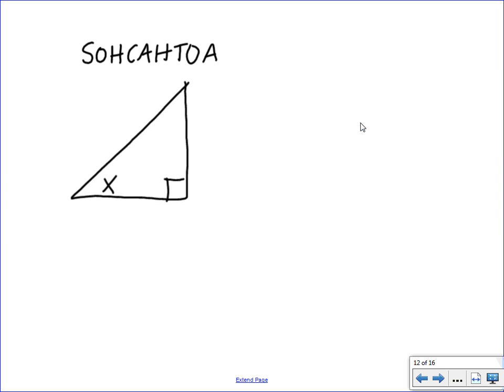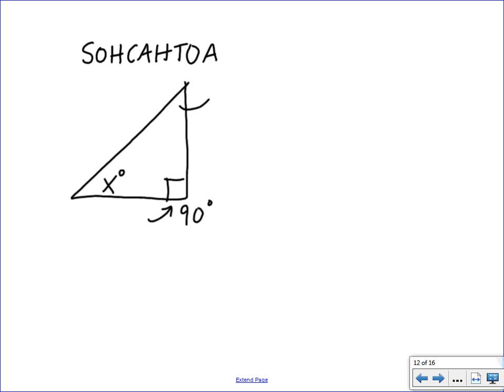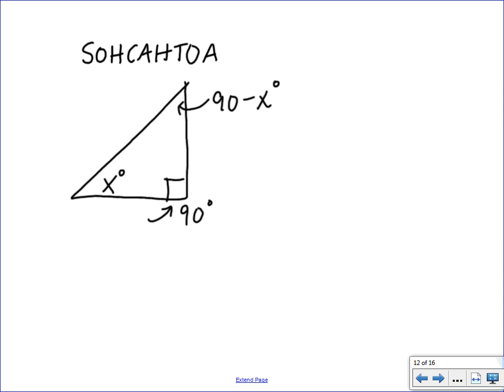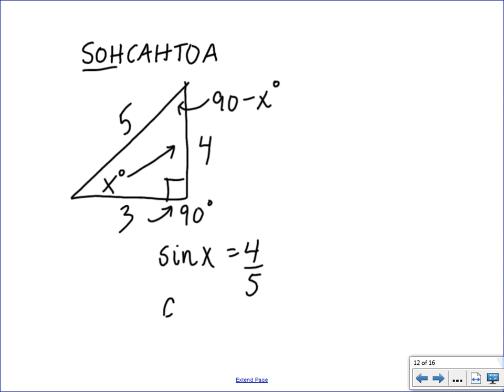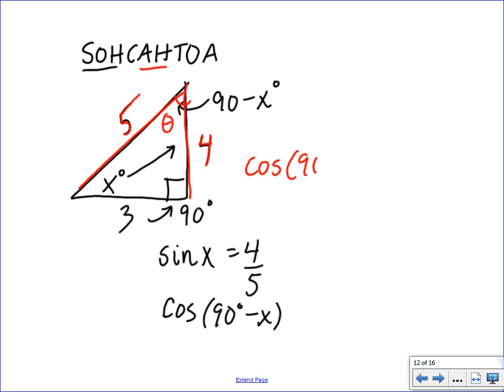Trigonometry on the SAT Test 1 Section 3 no calculator IN-DEPTH explanation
This is an IN-DEPTH explanation of a key trigonometric concept. Here's my QUICK explanation

This is a popular SAT concept that will likely appear on upcoming paper-based and digital SATs even in 2023 and beyond. This one is 7 years old!

If you'd like more examples, let me know, and I could make a longer video with multiple practice questions.

The March 2023 SAT had a question almost identical to a trigonometry question from Test 8 Section 4 # 36 of the Official SAT Study Guide.

to sign up for zoom tutoring or my Boot Camp